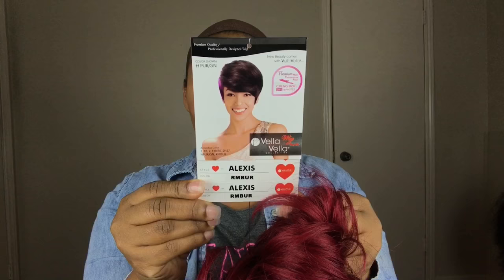2nd Time Around 👌🏽| Affordable Short Wig | Vella Vella "Alexis" | RMBUR